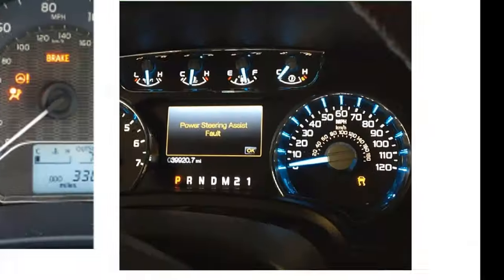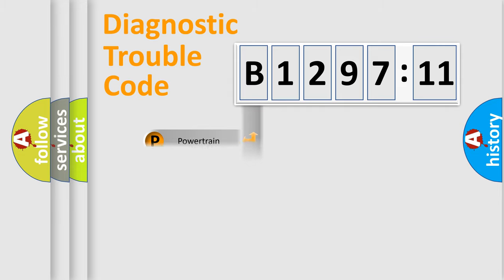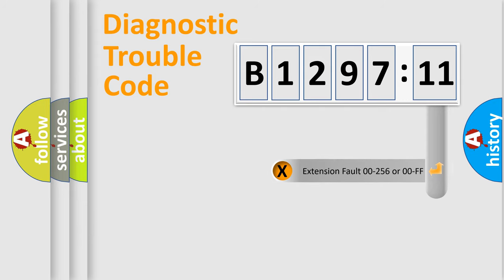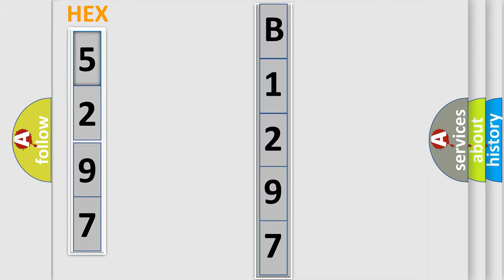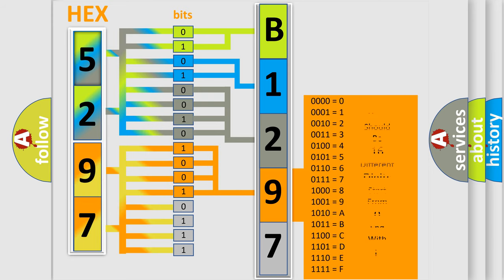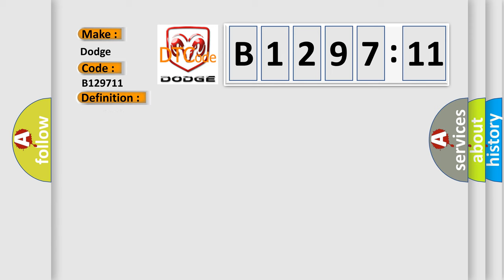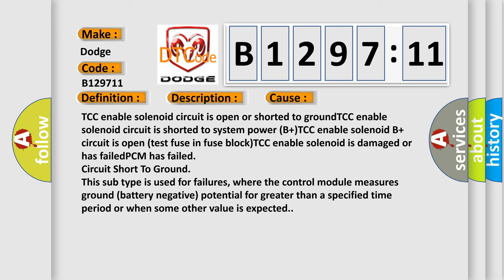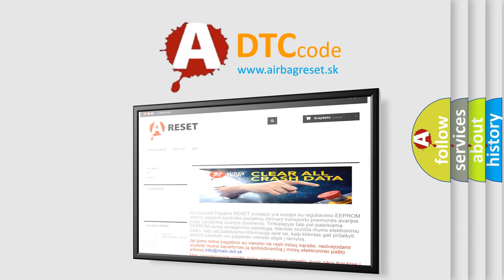DTC Dodge B1297-11 Short Explanation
Contents:
0:21 Basic DTC analysis according to OBD2 protocol standard.
1:48 Insight into programming
2:58 A diagnostically understandable description of the Diagnostic Trouble Code
3:05 Basic error definition

Make:
Dodge
Code:
B1297 11
Definition:
TCC Enable Solenoid Circuit Malfunction (4T60-E)
Description:
DTC P0560 not set,engine started,engine speed over 500 rpm for 5 seconds,Fuel Cutoff inactive,and the PCM detected an unexpected voltage condition on the TCC Solenoid control circuit during the test.In conjunction with the TCC PWM solenoid valve,the
Cause:
TCC enable solenoid circuit is open or shorted to groundTCC enable solenoid circuit is shorted to system power (B+)TCC enable solenoid B+ circuit is open (test fuse in fuse block)TCC enable solenoid is damaged or has failedPCM has failed
Failure Type: